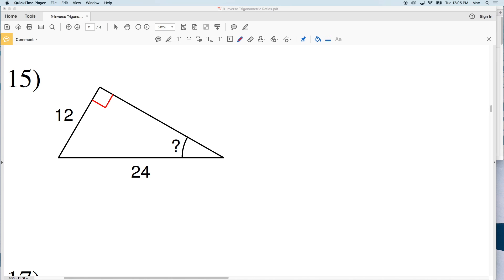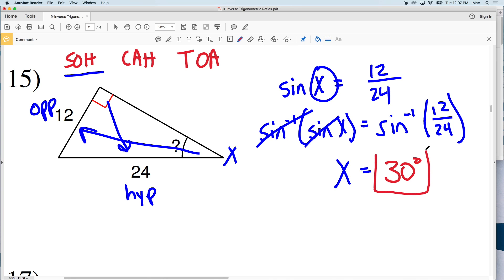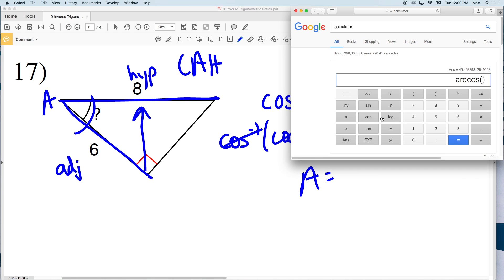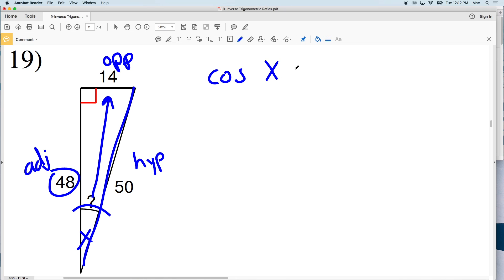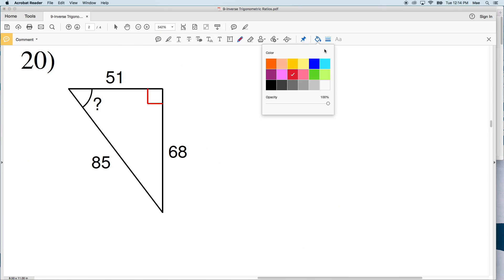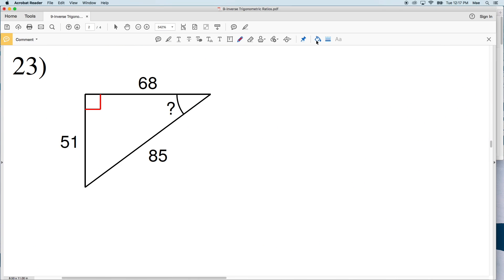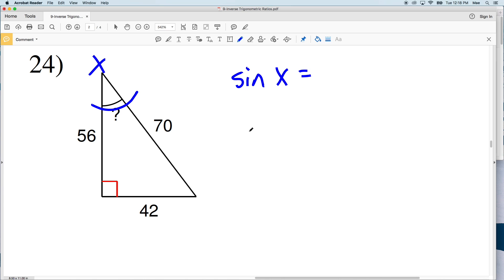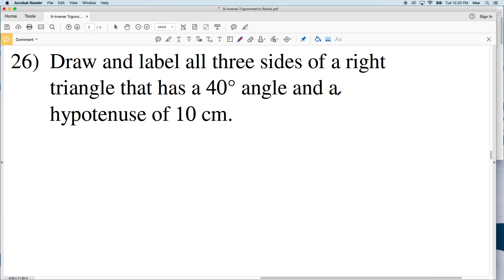KutaSoftware: Geometry- Inverse Trigonometric Ratios Part 2